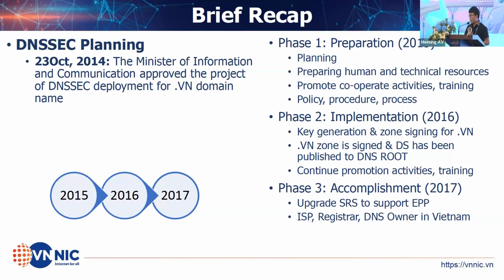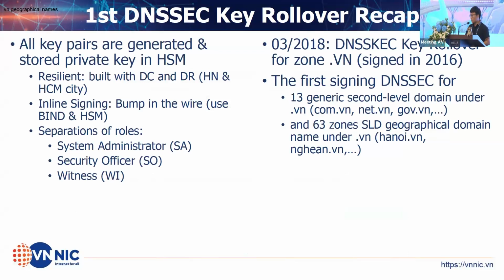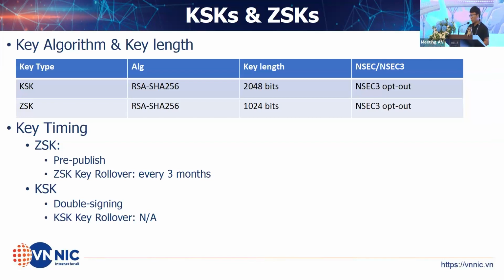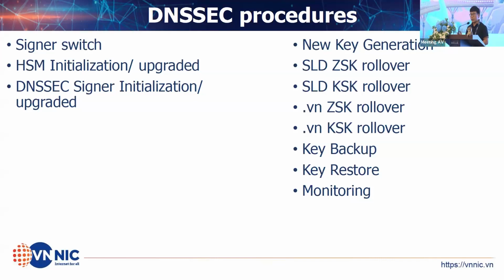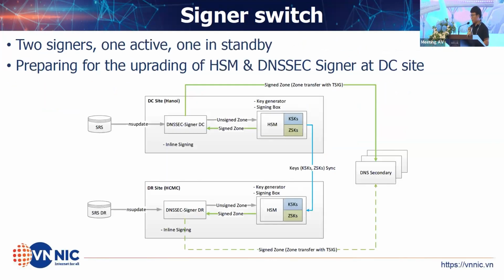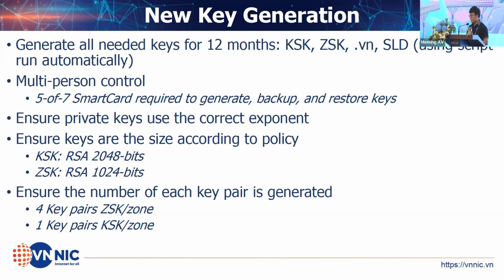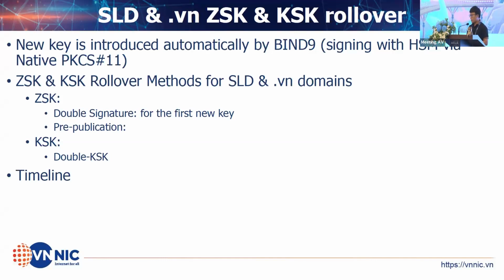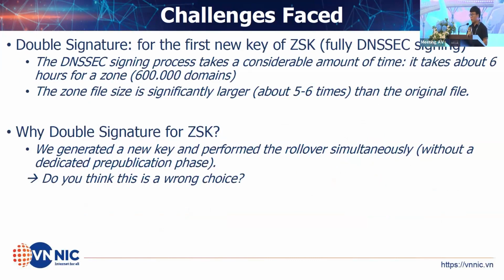OARC 41 - Lessons learned from the 2nd DNSSEC Key Rollover in .vn.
Speaker:  Tri Nguyen (VNNIC)

Description
1) DNSSEC Implementation for .VN In Brief
2) 2nd DNSSEC Key Rollover in .vn
3) Lessons Learned
4) Some Issues